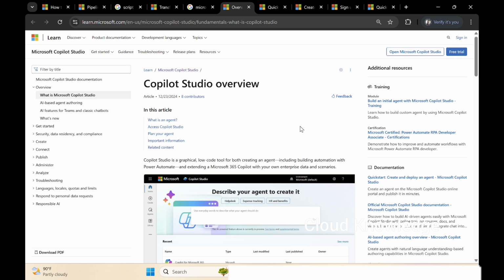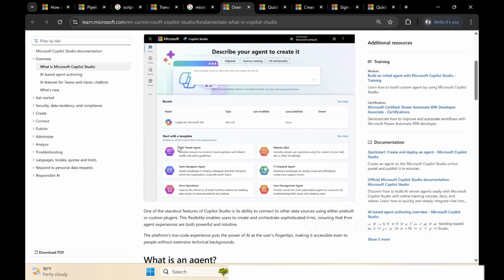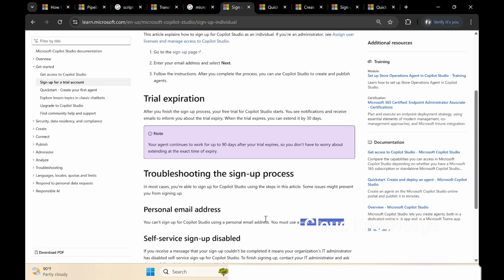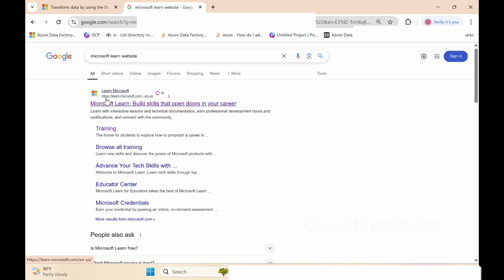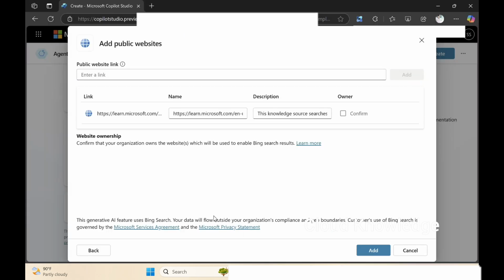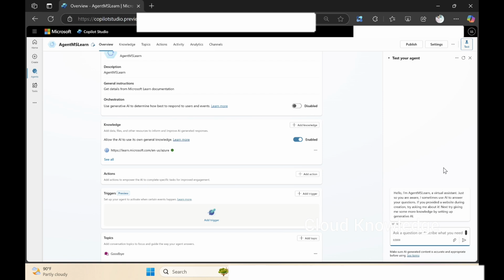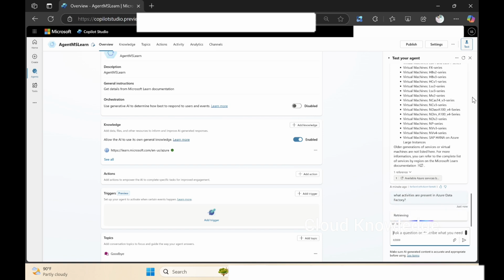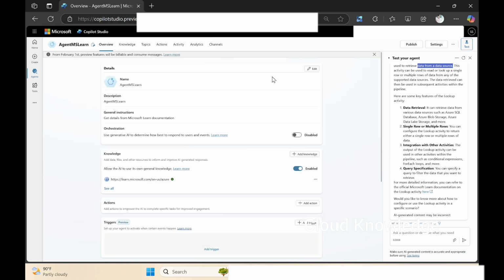Microsoft Copilot Studio | Create Agent | Using Public Website